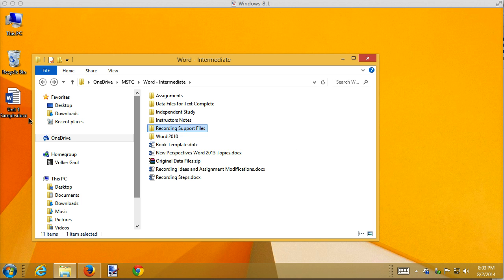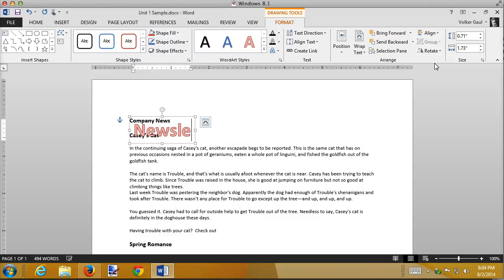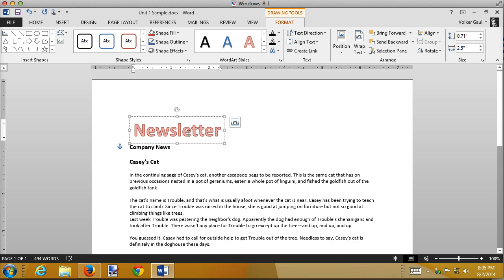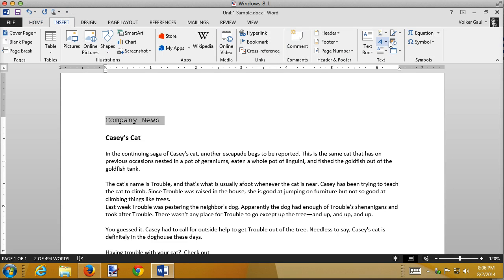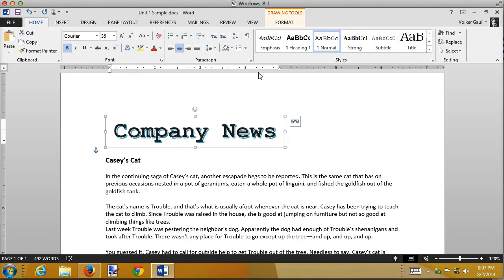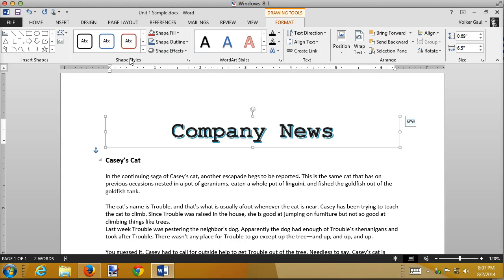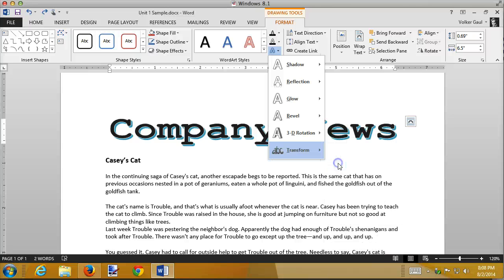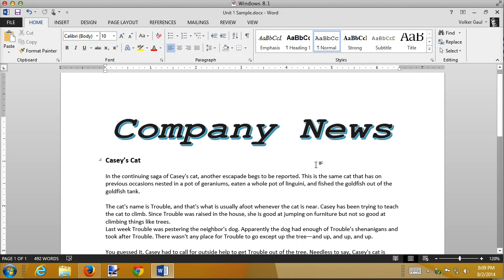Int Word 1.1 Word Art